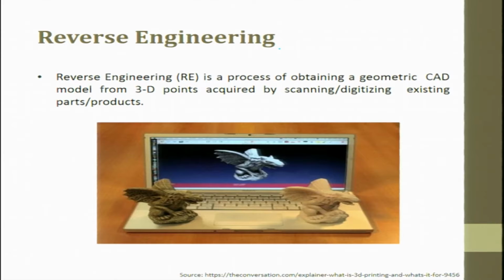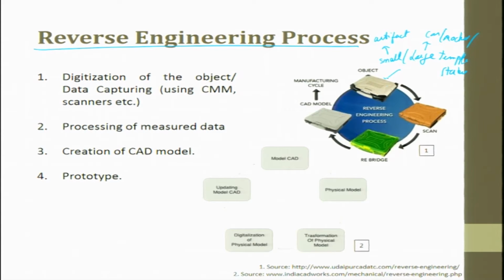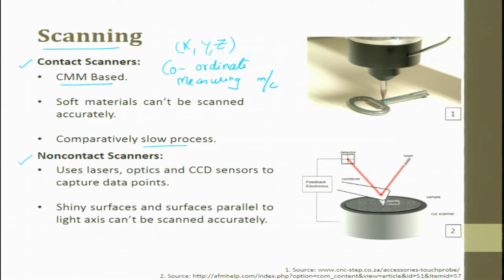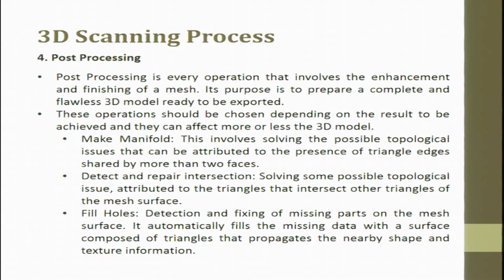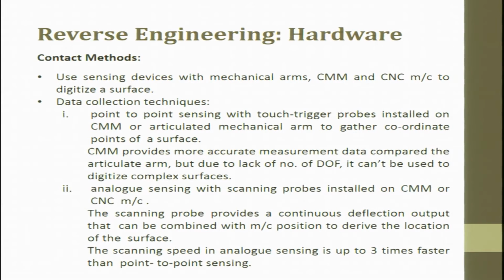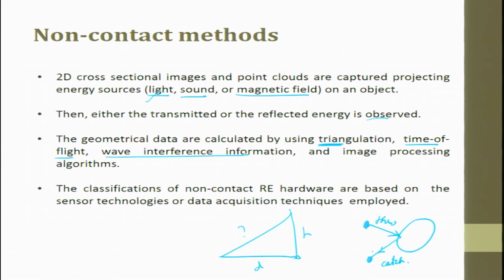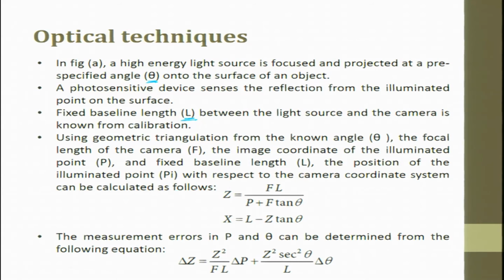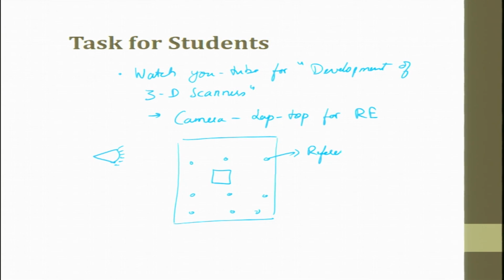noc19-me23 Lec 32 22 11 2018 JRK